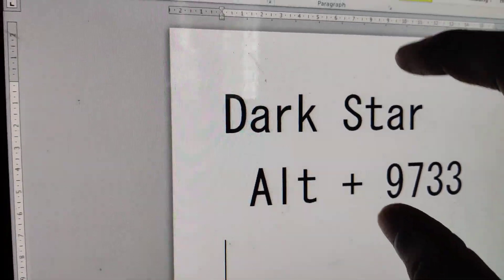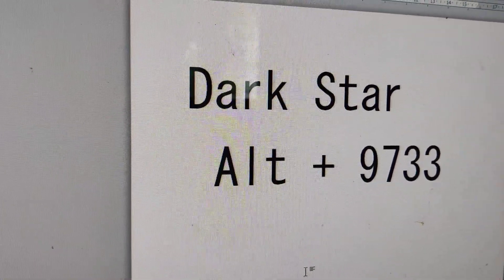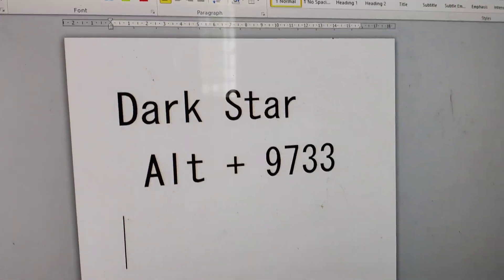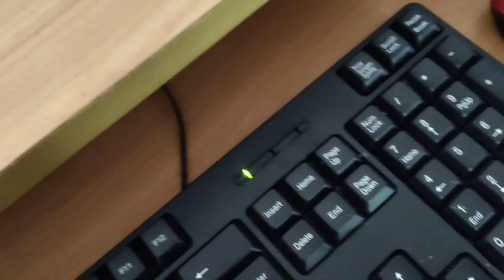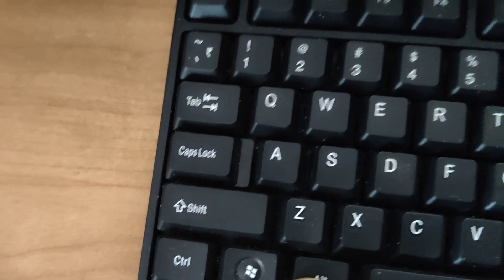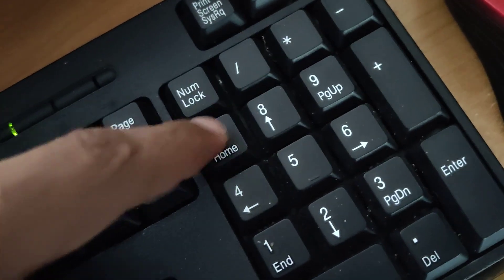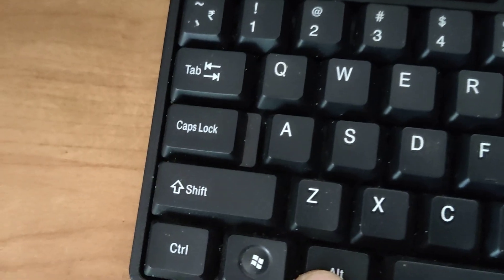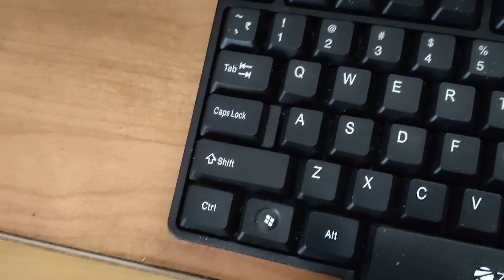how to create dark star symbol using keyboard shortcut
how to create dark star symbol using alt key in windows computer keyboard